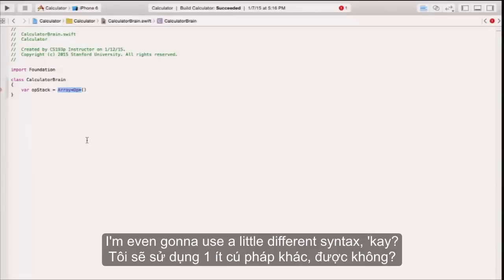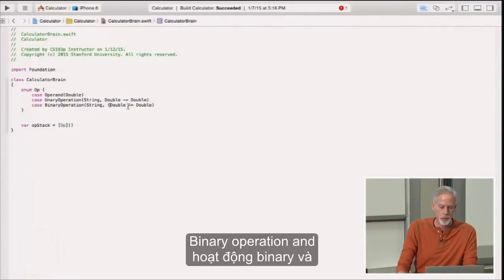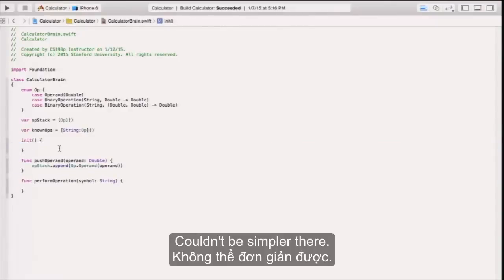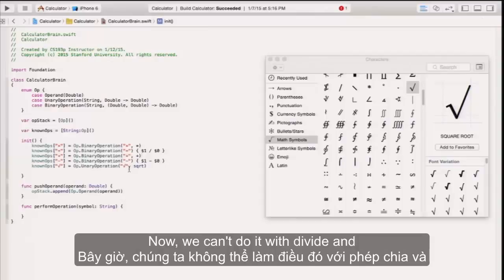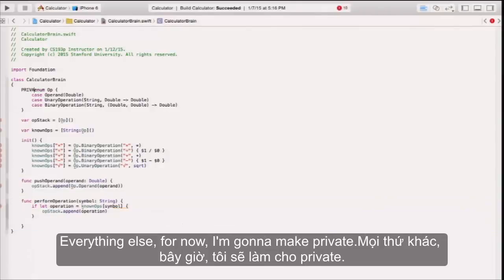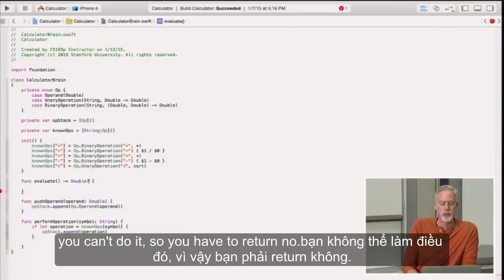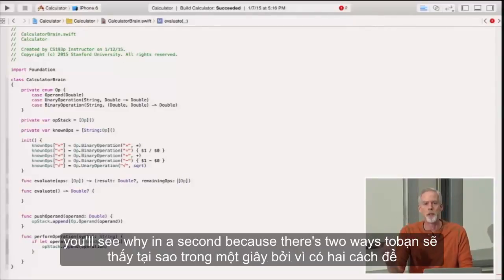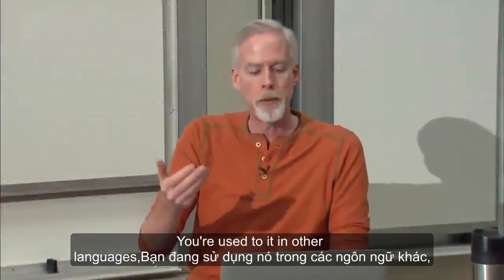video3 30min engviet nhom7